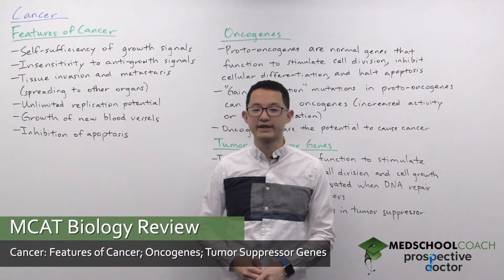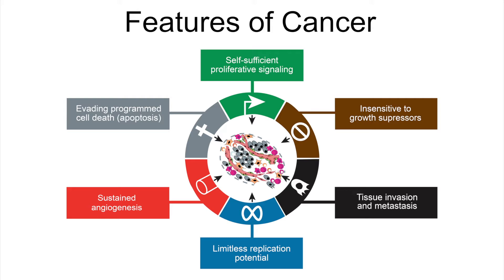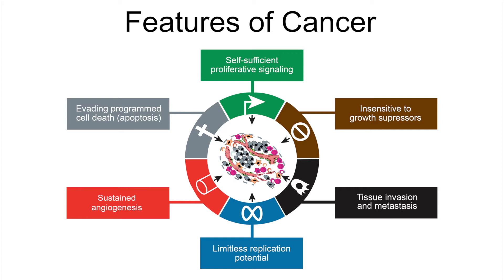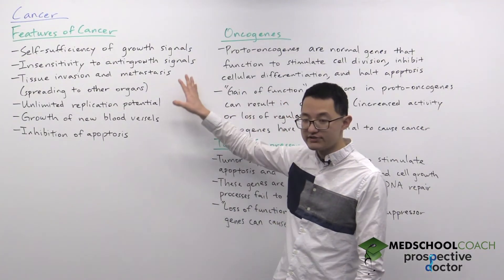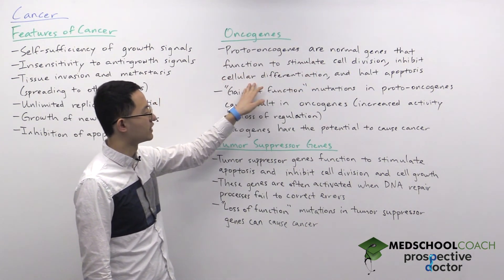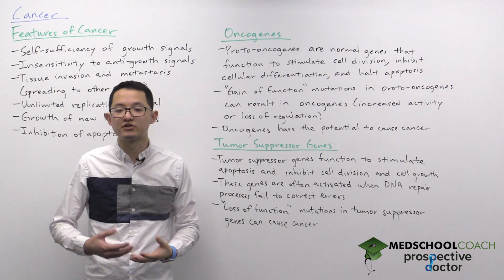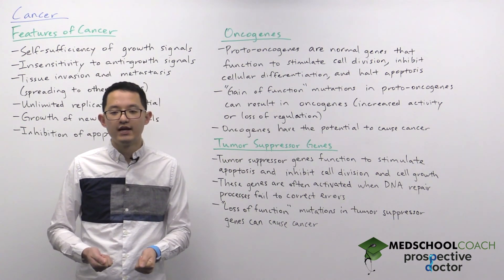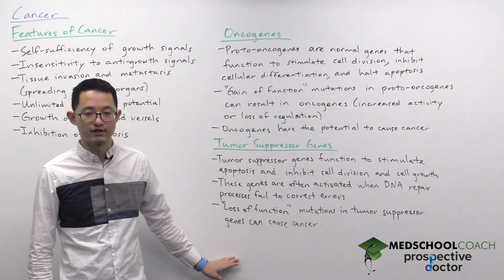Features of Cancer, Oncogenes and Tumor Suppressor Genes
Need help preparing for the Biology section of the MCAT? MedSchoolCoach expert, Ken Tao, will teach everything you need to know about Features of Cancer, Oncogenes and Tumor Suppressor Genes within the Cancer section. Watch this video to get all the MCAT study tips you need to do well on this section of the exam!

Several features of cancer are essential to understand for the MCAT exam. Different features of cancer show how they relate to one another. Firstly, cancer growth signals are self-sufficient. Typically, for cells to grow and divide, they need signals telling them to do so. However, cancer cells produce growth signals on their own, which allows them to grow and divide uncontrollably.

The second feature is insensitivity to anti-growth signals. When healthy cells grow or divide up to a certain point, they will receive signals that instruct them to stop growing and dividing. Cancer cells are insensitive to such signals, and this allows them to keep growing and dividing. Also, cancer cells can invade and metastasize into other tissues. They can migrate and travel through the blood vasculature and spread to other organs. If a primary tumor is left untreated long enough, the secondary tumors will start to form in other regions of the body.

Another feature of cancer cells is their unlimited replication potential. Most cells in the body can only replicate a fixed number of times. However, this is not the case for cancer cells. Cancer cells are virtually immortal in that they can replicate indefinitely. Also, cancer cells can grow new blood vessels to sustain themselves. Cancer cells proliferate and divide rapidly, so they are in constant need of nutrients and a method to eliminate metabolic waste products. In this way, they require the growth of new blood vessels to support themselves.

The last important feature of cancer is the inhibition of cell death or apoptosis. Healthy cells can defend themselves or eliminate damaged cells that may become cancerous by initiating cell apoptosis. Cancer cells inhibit apoptosis so that way they can continue to grow and divide.

Oncogenes

It is important to note that cancer does not create new genes. Instead, it works on pre-existing genes. In normal cells, there are genes called proto-oncogenes, which are normal genes that function to stimulate cell division, inhibit cellular differentiation, and halt apoptosis. These functions are the normal functions of proto-oncogenes found in healthy cells. However, proto-oncogenes can become mutated. These mutations are known as gain of function mutations, and they can increase the activity of the proto-oncogenes or cause them to lose their regulation.

In this way, proto-oncogenes are converted into oncogenes, and all of their activities become permanently activated. At this point, the gene will constantly stimulate cell division, inhibit cellular differentiation, and halt apoptosis. As previously stated, these are all features of cancer cells. It is important to note that when proto-oncogenes are converted into oncogenes, they have the potential to cause cancer. The cell usually has multiple ways to protect from uncontrolled cell growth and cell division. Thus, with most types of cancer, it usually takes multiple mutations before a cell becomes cancerous. Some examples of cancers caused by oncogenes include breast cancer, gastrointestinal cancer, pancreatic cancer, lung cancer, thyroid tumors, and lung cancer.

Tumor Suppressor Genes

Tumor suppressor genes, like proto-oncogenes, are normal genes found in the cell. Tumor suppressor genes function to stimulate apoptosis and inhibit uncontrolled cell division and cell growth. Furthermore, these genes are often activated when DNA repair processes fail to correct errors. For example, if there is a DNA mutation, DNA repair processes are initiated that try to fix those mutations. If this process fails, then tumor suppressor genes become activated to stimulate apoptosis.

However, if tumor suppressor genes become mutated due to loss of function mutations, then they can no longer do their job. In other words, this is another way that cancer can form. The cell is no longer able to stimulate apoptosis and inhibit cell growth and cell division. Interestingly, the most frequently mutated tumor suppressor gene in human cancer is the p53 gene. Over 50% of cancers carry a loss of function mutation in the p53 gene. Some examples include breast cancer, colon cancer, and liver cancer.

MEDSCHOOLCOACH